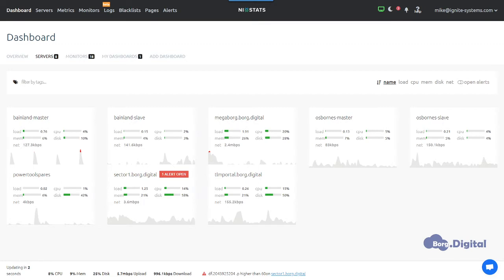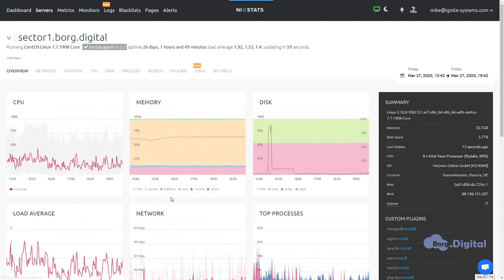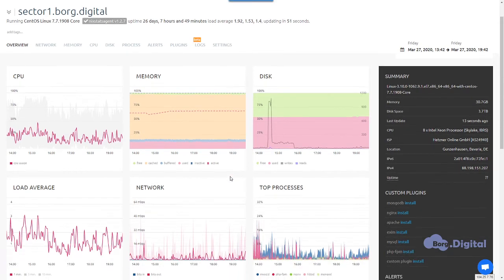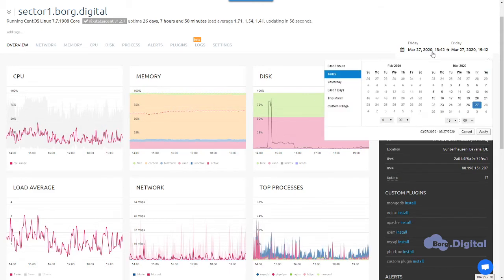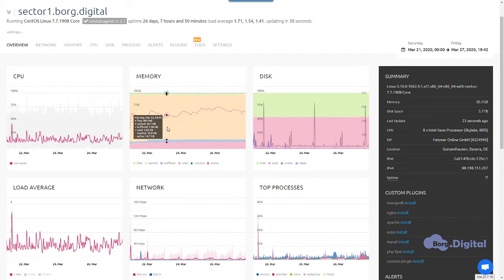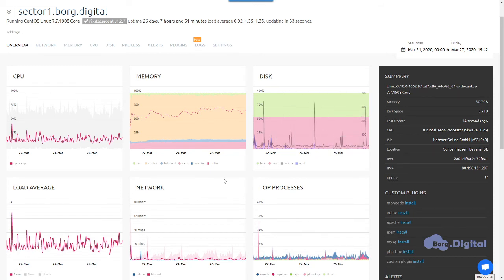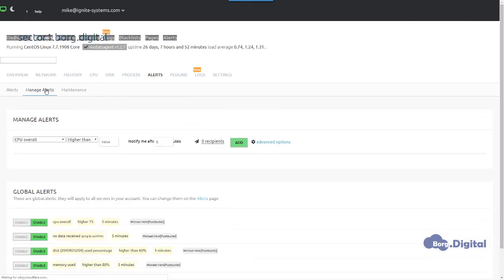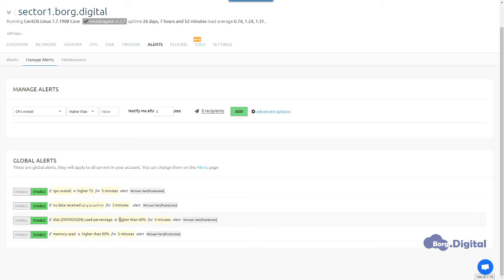How I monitor the health of our servers